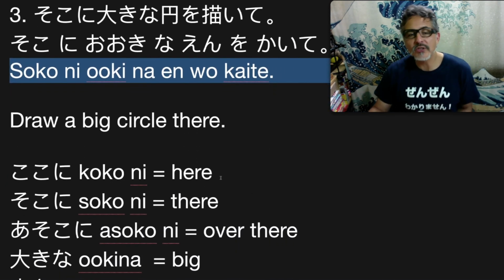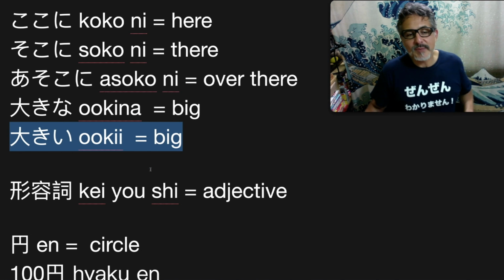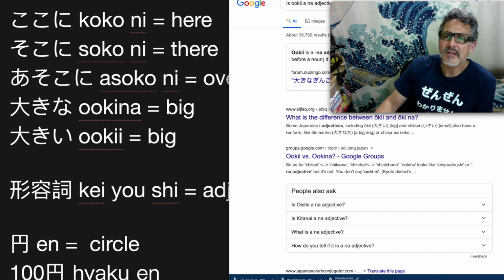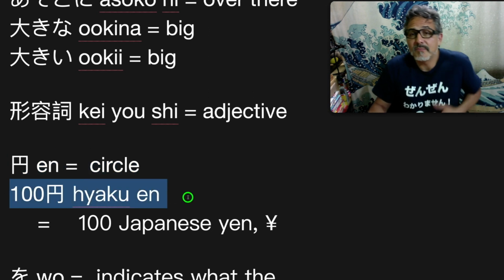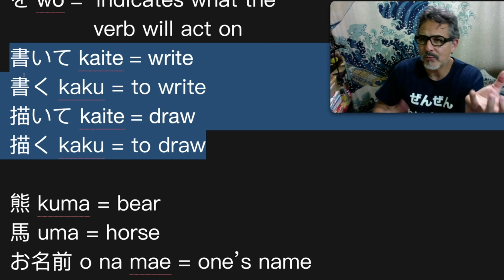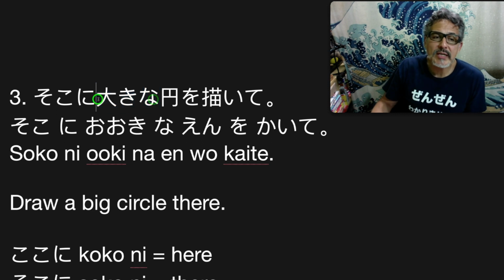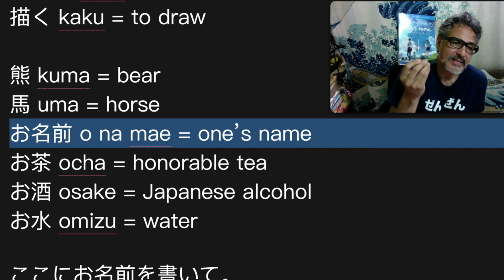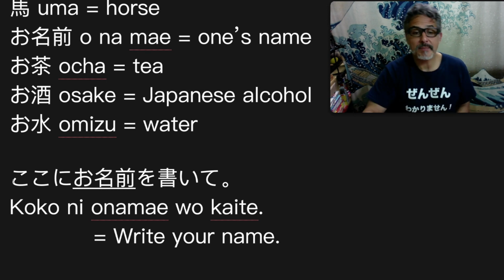そこに大きな円を描いて。(J-Sentence Breakdown-3)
Thanks for studying with me! Did you learn something? Thumbs up & comment.
Support me:
Support Maggie here!
Vocab:
3. そこに大きな円を描いて。
そこ に おおき な えん を かいて。
Soko ni ooki na en wo kaite.
Draw a big circle there.
ここに koko ni = here
そこに soko ni = there
あそこに asoko ni = over there
大きな ookina = big
大きい ookii = big

See this for more.

形容詞 kei you shi = adjective
円 en =  circle
100円 hyaku en = 100 Japanese yen, ¥
を wo =  indicates what the   verb will act on
書いて kaite = write
書く kaku = to write
描いて kaite = draw
描く kaku = to draw
熊 kuma = bear
馬 uma = horse
お名前 o na mae = one’s name
お茶 ocha = tea
お酒 osake = Japanese alcohol
お水 omizu = water
ここにお名前を書いて。
Koko ni onamae wo kaite. = Write your name